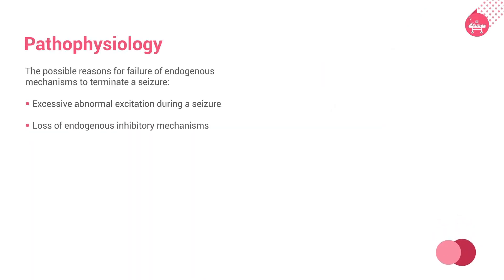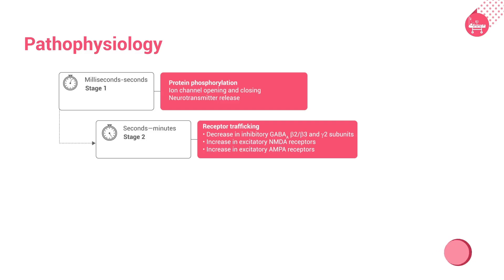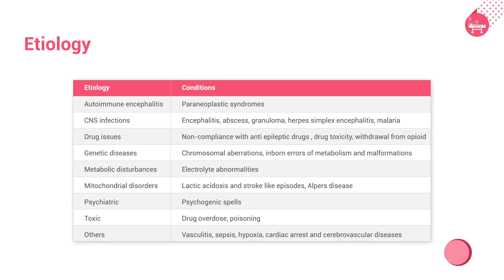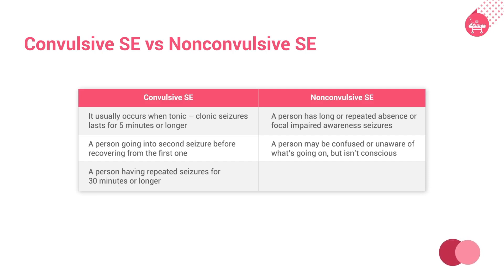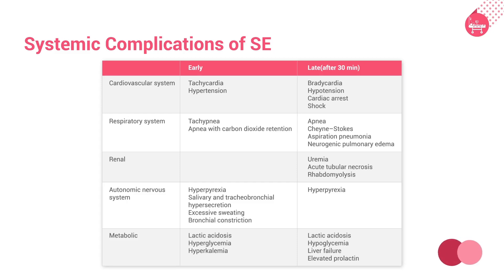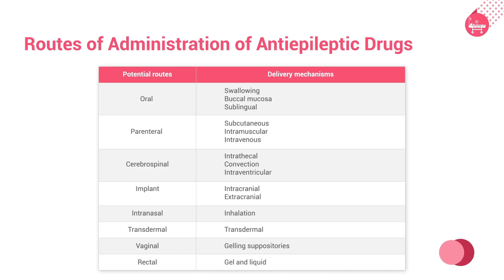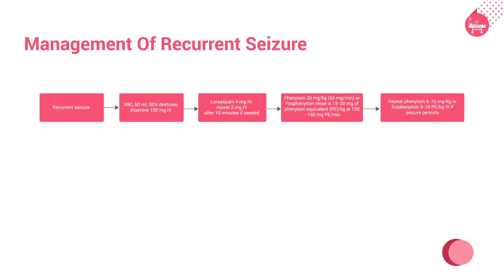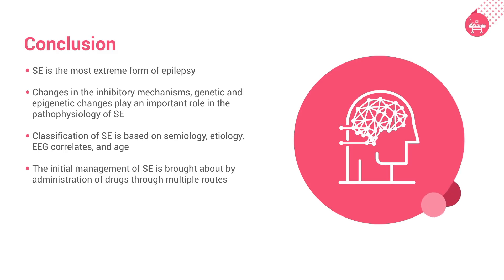Status Epilepticus: Causes and pathophysiology and Management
This video is about causes, patho mechanism and treatment of status epilepticus.
The pathophysiology of SE is poorly understood. A person having repeated seizures for 30 minutes or longer. Stage-4: Days to weeks: The following flowchart describes the management of SE in different stages. Systemic Complications of SE involves multiple systems. The potential routes of administration for antiepileptic drugs and their delivery mechanisms are:.Oral – Swallowing, buccal mucosa and sublingual. Parenteral – Subcutaneous, intramuscular and intravenous. Cerebrospinal – Intrathecal, convection and intraventricular. Implant – Intracranial and extracrural. Management Of Recurrent Seizure The management of recurrent seizures includes ABC, followed by intravenous (IV) administration.Lorazepam is administered IV with a dosage of 4 mg and then if needed after 10 minutes, it is repeated with 2 mg. Midazolam 0.2mg/kg IV load is followed by 0.1 to 2.0 mg/kg/h or propofol 1-2mg per kg per IV load. The infusion is taken off if there are no seizures for 24 hours. Changes in the inhibitory mechanisms, genetic and epigenetic changes play an important role in the pathophysiology of SE.